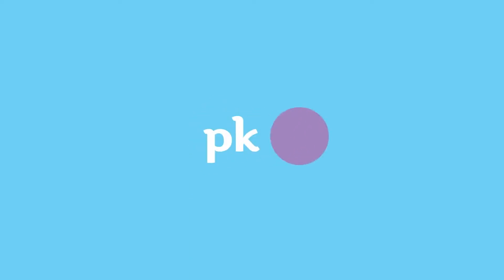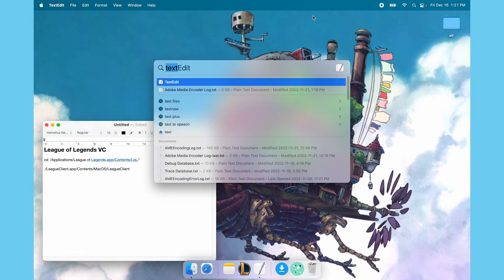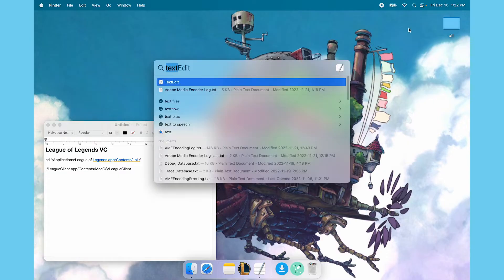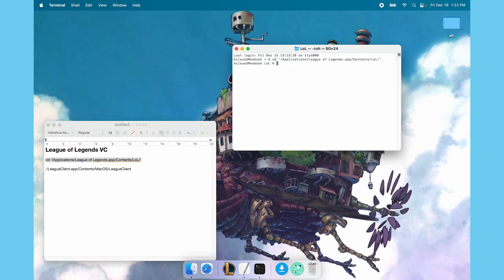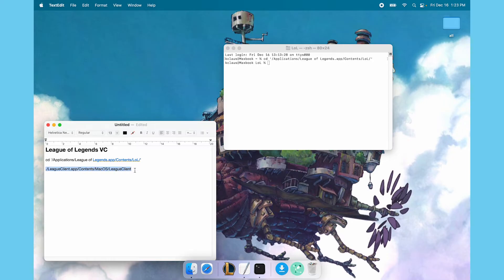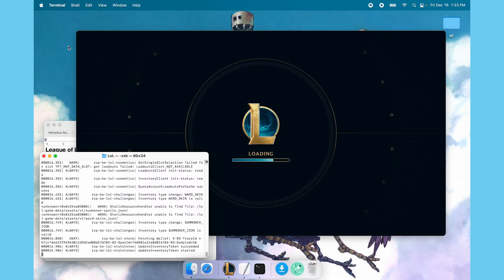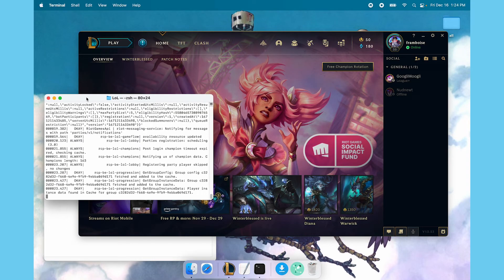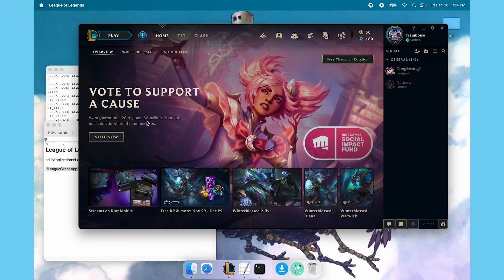MacOS - Fix League of Legends Voice Chat Permissions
Let me know if this helped you, worked for you, or if you have any questions!

The quick 15 second fix if you don't want to watch the whole video: run the two lines of code below in your Mac terminal to run League through your terminal, and it'll then finally give you the popup to accept microphone permissions for league, and you're done. Open league this way in future to use mic, won't ask permissions again, but need to open league through terminal for it to work.

Here's the lines of code you'll need:

cd '/Applications/League of Legends.app/Contents/LoL/'

./LeagueClient.app/Contents/MacOS/LeagueClient

Some extra info I didn't add in fear of making the video too long:

-I am running Mac Monterey currently on a M1 chip Macintosh, specifically a MacBook Pro. Although I don't think this is too important as the permissions work the same throughout different versions of the operating system, but it helps everyone if you leave a comment on your Mac hardware/software and whether or not this trick worked!

-When I am done playing league I just close the league game like normal, and my terminal. The notepad doesn't need to stay open, but the terminal (as far as I am aware) needs to stay open in the background while playing.

-The permissions notification should only show up once you actually enter a group with voice chat. Not when you open league, so don't be concerned if you don't see it right away!